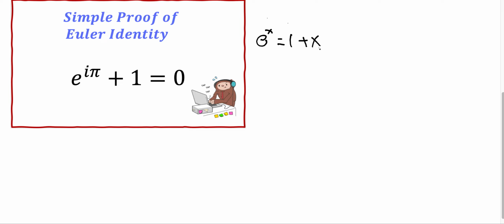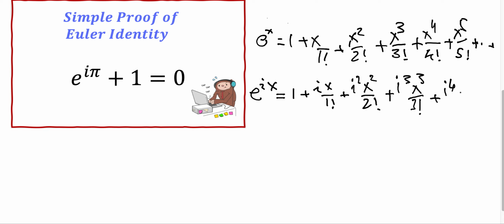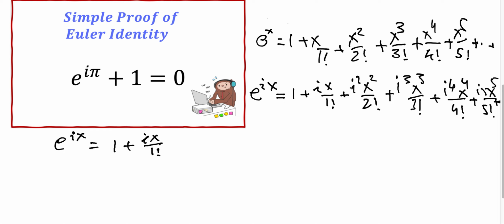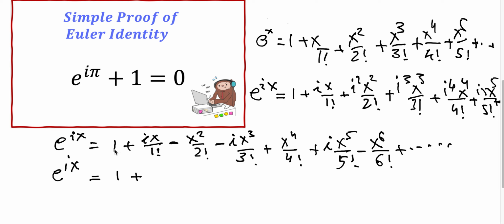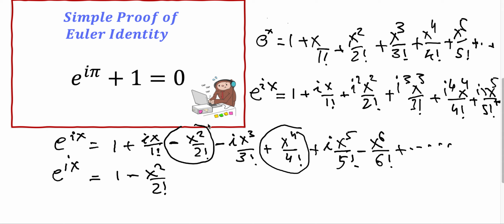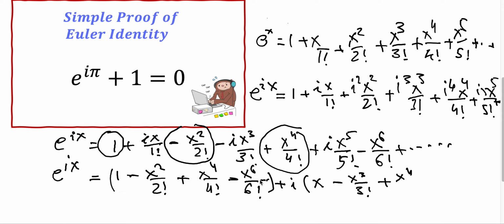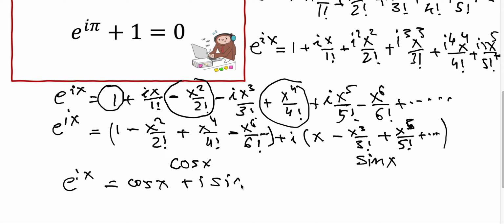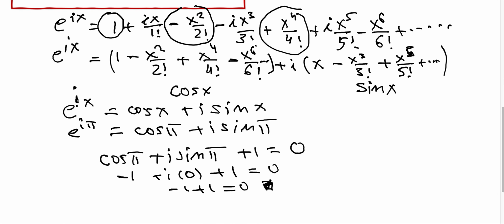Euler Identity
A simple proof of the Euler identity.